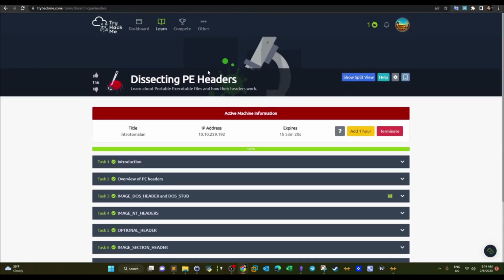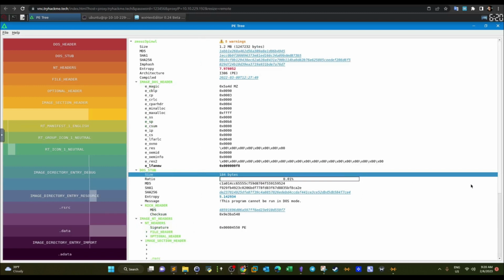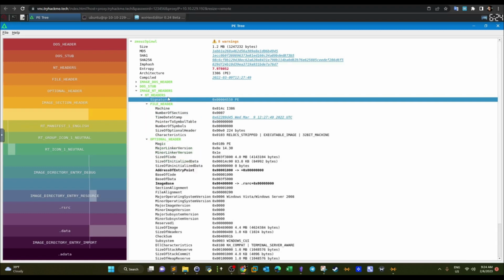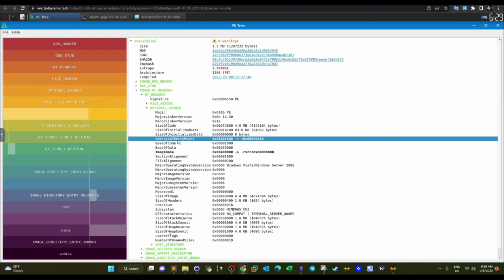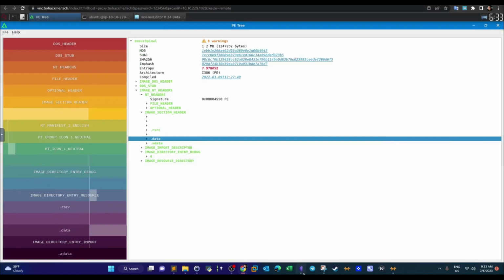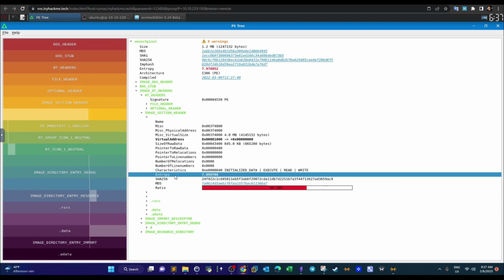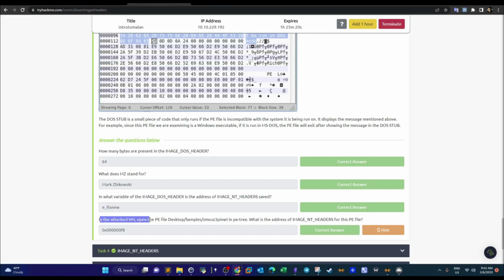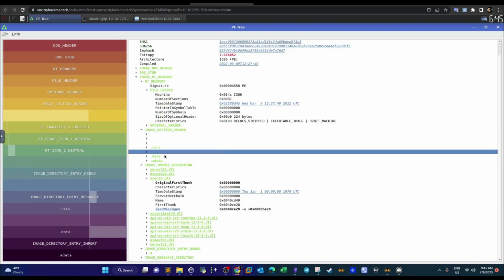Malware Static Analysis Basics | Part Two | Dissecting PE (Portable Executable) Headers | TryHackMe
In this video walk-through, we covered basic static malware analysis by analyzing and demonstrating portable executable headers using tools such as hex editors and pe-tree.